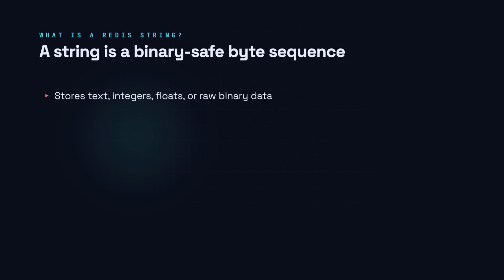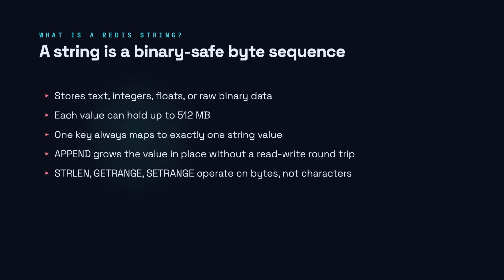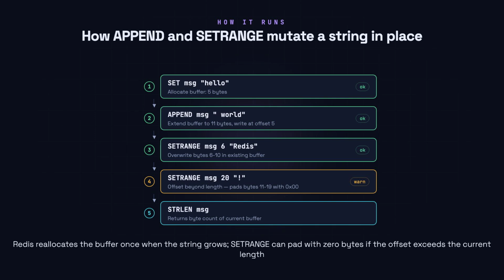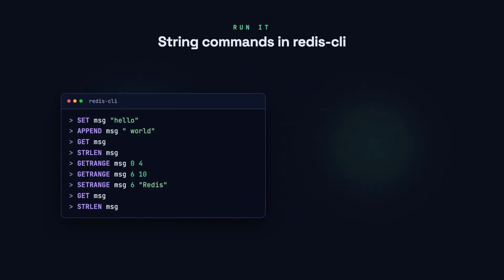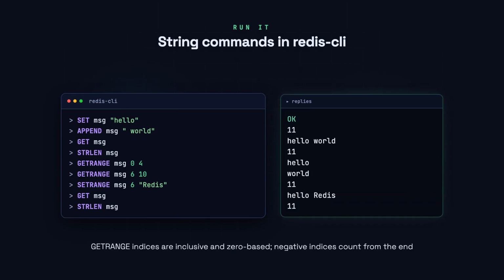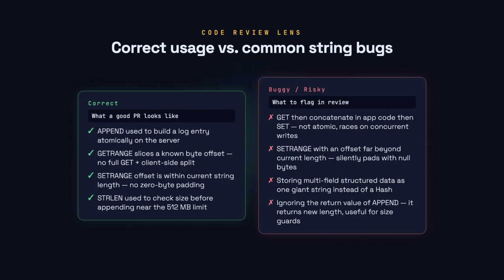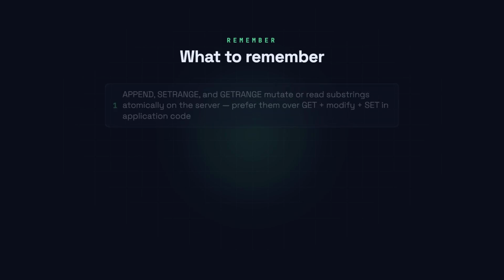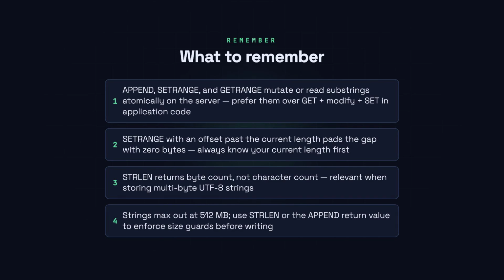Working with Strings - Redis for Developers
Working with Strings - part of Redis for Developers.

In this lesson:
- APPEND, SETRANGE, and GETRANGE mutate or read substrings atomically on the server — prefer them over GET + modify + SET in application code
- SETRANGE with an offset past the current length pads the gap with zero bytes — always know your current length first
- STRLEN returns byte count, not character count — relevant when storing multi-byte UTF-8 strings
- Strings max out at 512 MB; use STRLEN or the APPEND return value to enforce size guards before writing

Chapters:
0:00 Intro
0:10 A string is a binary-safe byte sequence
0:24 How APPEND and SETRANGE mutate a string in place
0:38 String commands in redis-cli
0:50 Correct usage vs. common string bugs
1:05 Recap